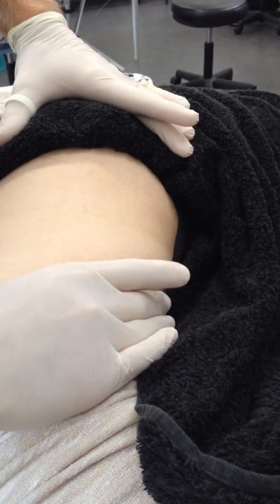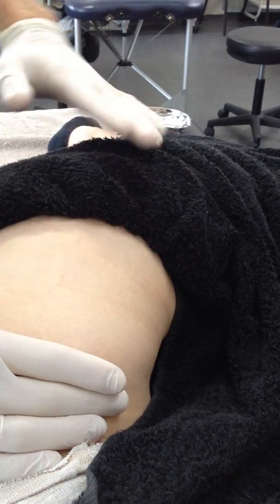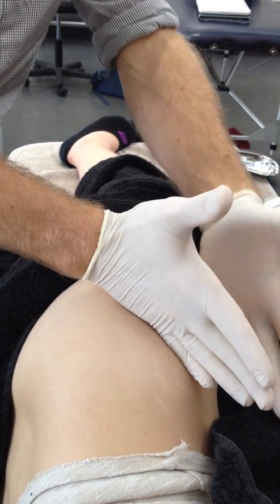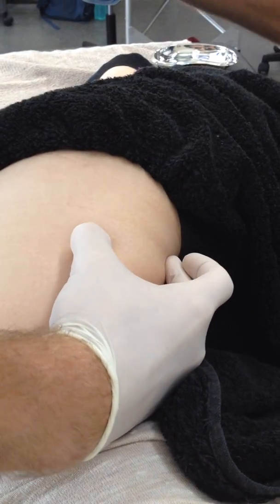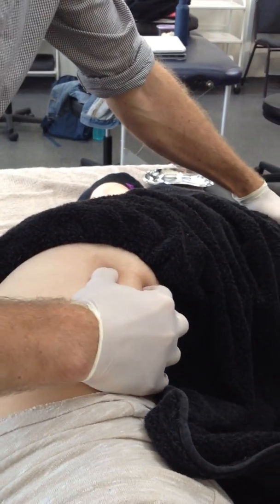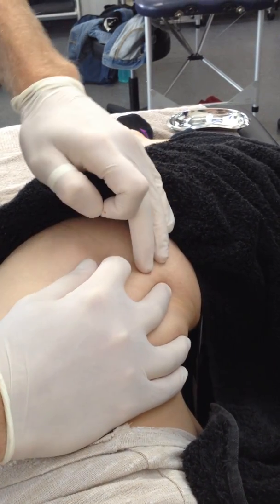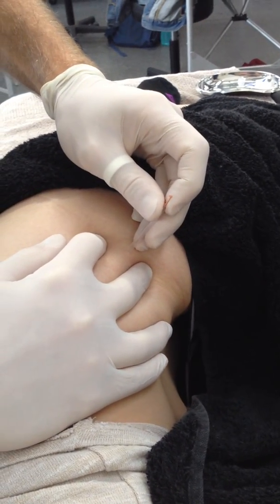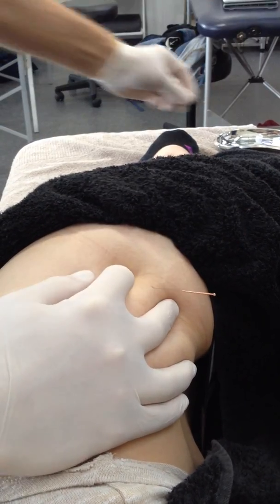Tensor Fascia Latae (TFL) Dry Needling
Dry needling of trigger points in Tensor Fascia Latae (TFL)